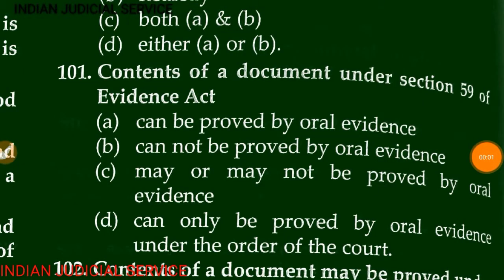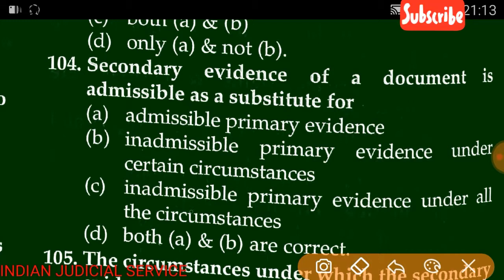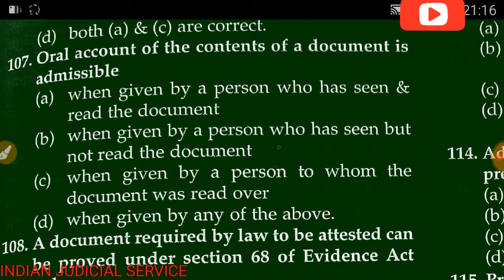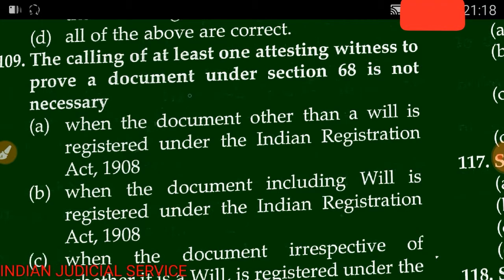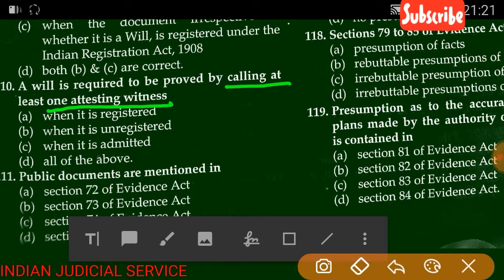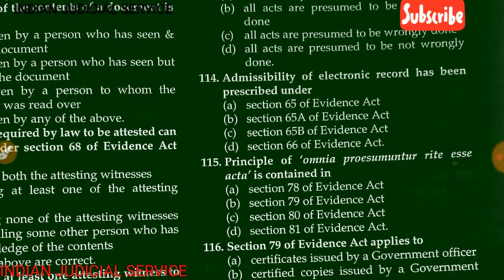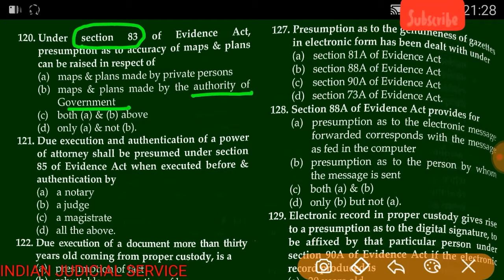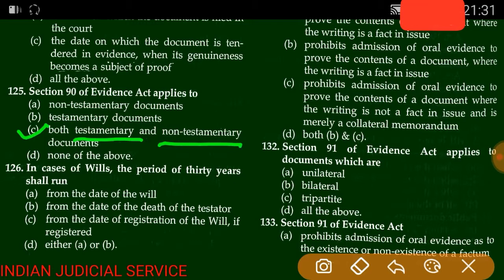Top 300 Indian evidence act, 1872's MCQ Part 5 (Q-101 to Q-125)